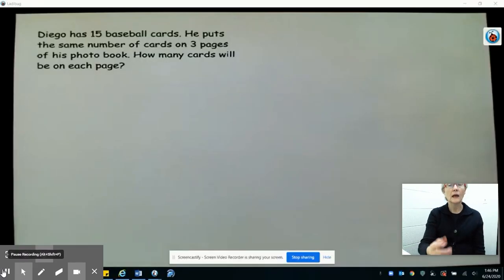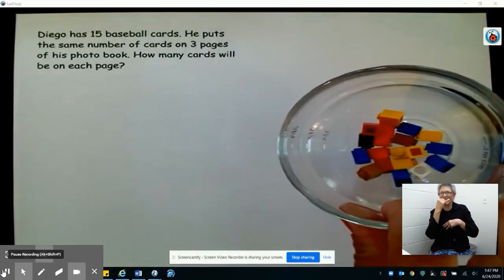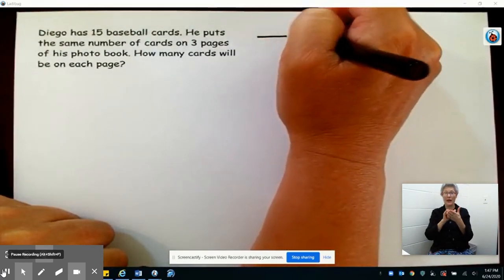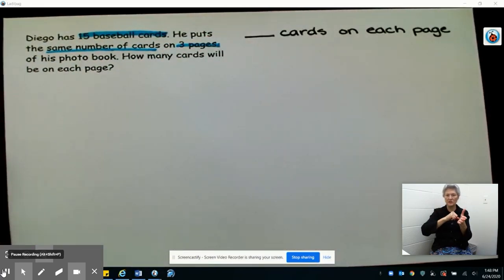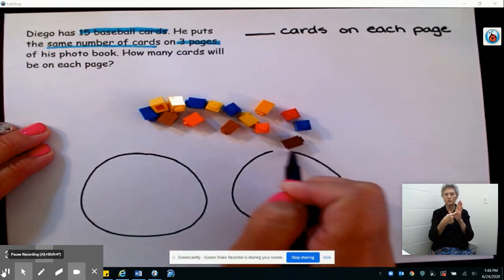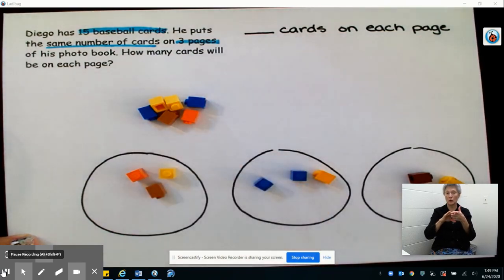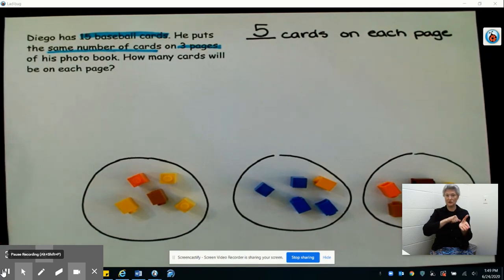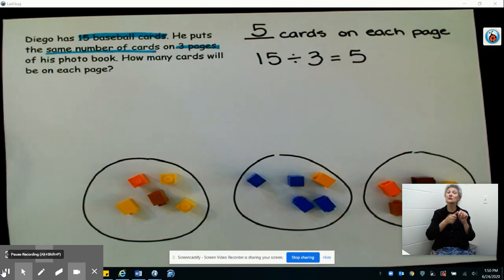VL4 SM W10L5.1-ASL